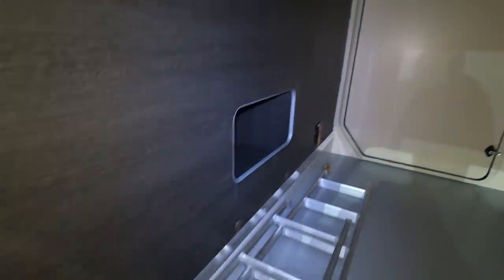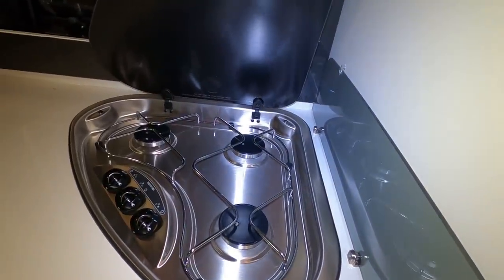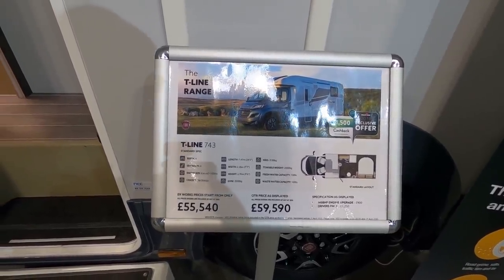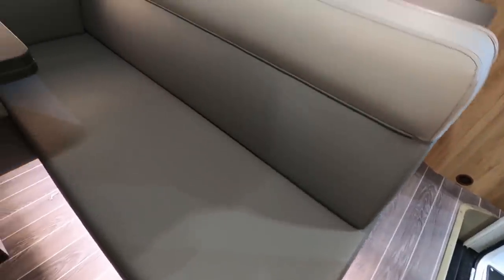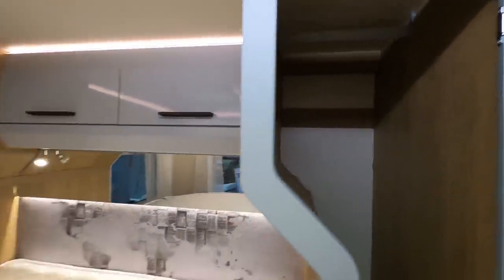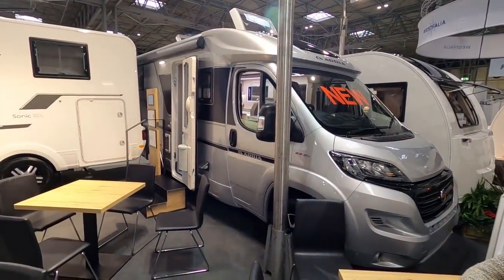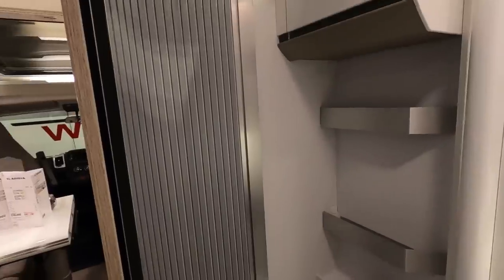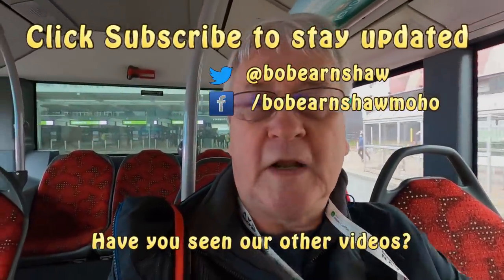Roller Team And Adria Motorhomes | Caravan Camping And Motorhome Show 2020 Pt9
In this video I look at two Roller Team Motorhomes and an Adria Motorhome.

Chapters
Start (0:00)
Roller Team Zefiro 685 (0:04)
Roller Team T-Line 743 (4:23)
Adria Compact Supreme DL (11:00)